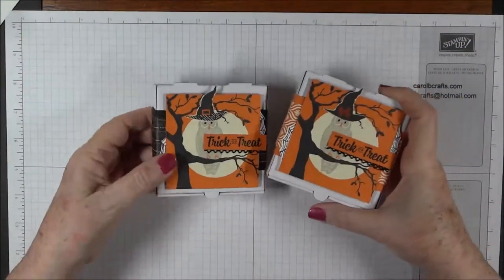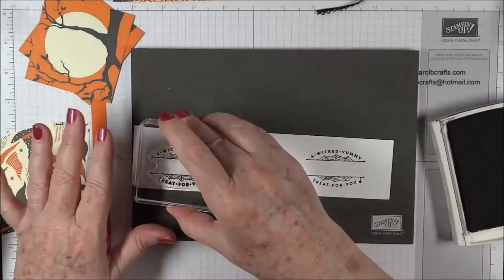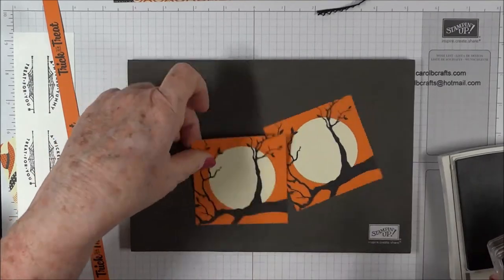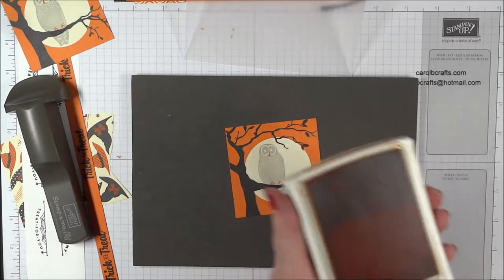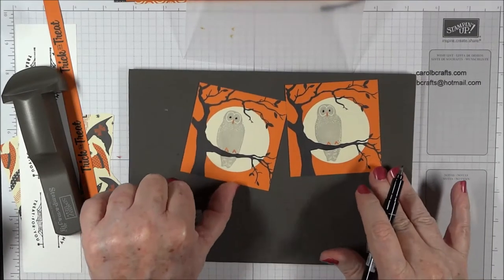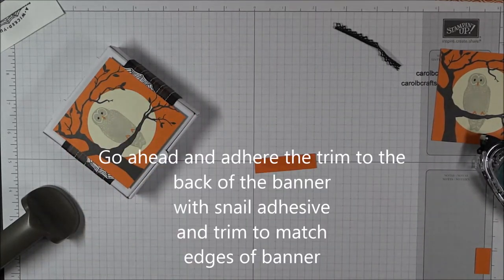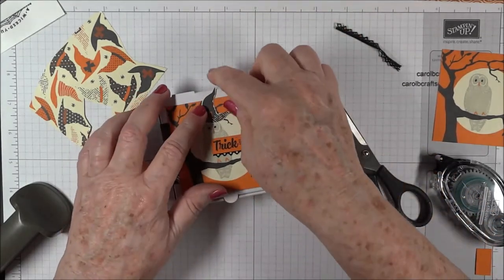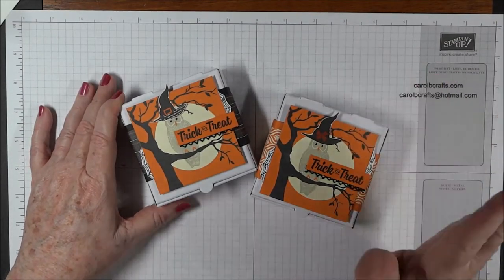Stampin' Up! Spooky Cat "copy cat" Online Halloween Class Project 4 Mini Pizza Box Treats